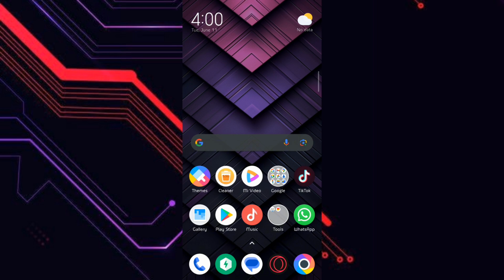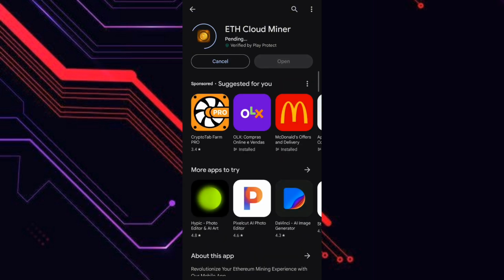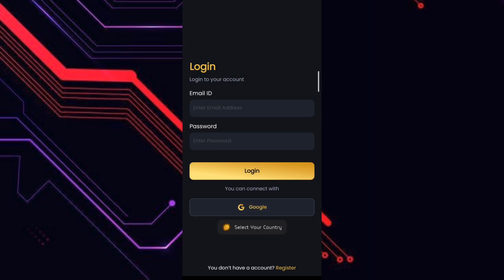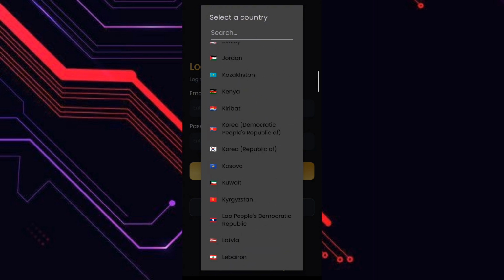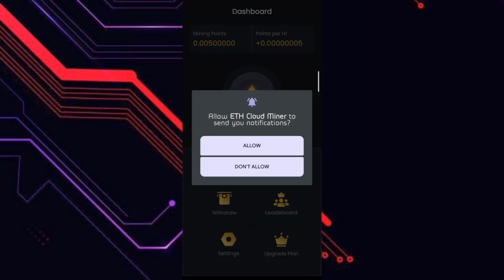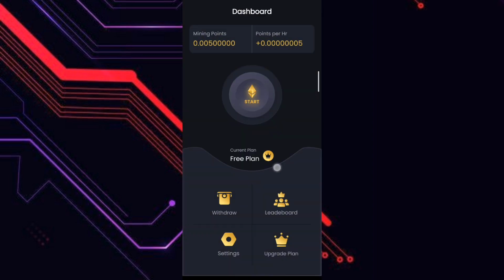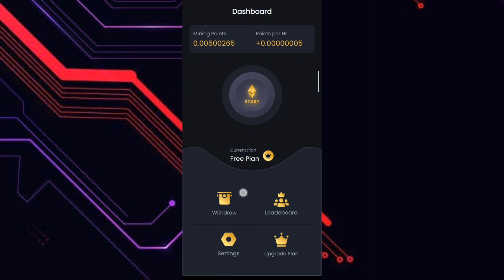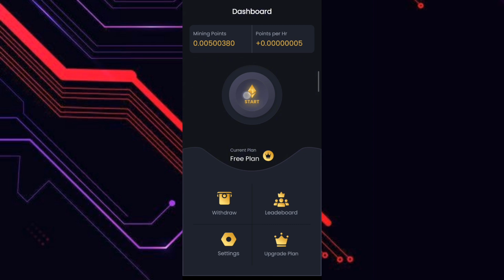How to MINE ETHEREUM on MOBILE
In this video I bring information about how to mine ethereum directly from your cell phone and completely free.